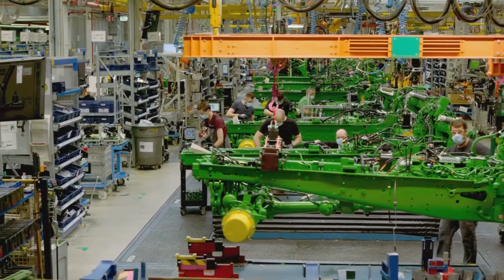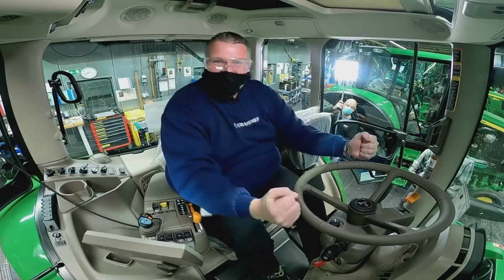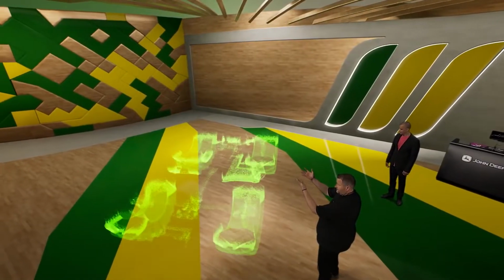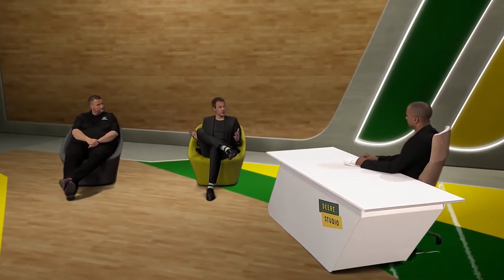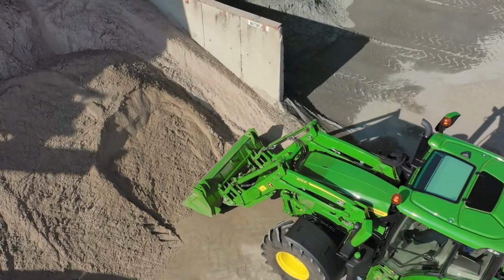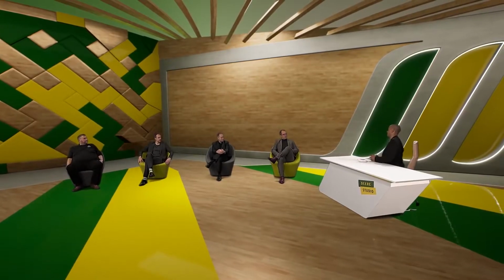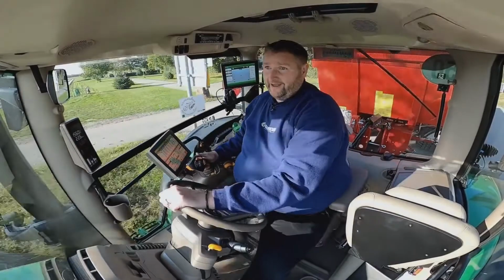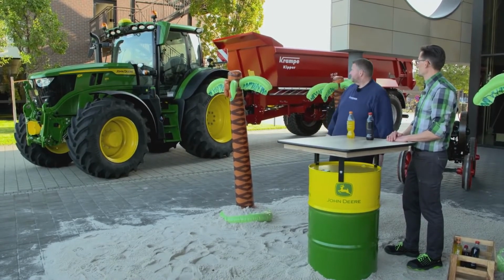The TRACTOR Show | Premiere | DEERE STUDIO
This is a great video from the UK (quite long, at over 30 minutes) was filmed in the 6R factory in Mannheim, Germany.  It shows the production line in some detail and covers lots of info.  Check it out!

Contact your local Honeycombes Sales and Service branch

Phone any branch to inquire 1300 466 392

Ayr John Deere, Mazda, Iveco, JCB, ITR, G.E.T. Holden Service
213-217 Queen Street

Townsville Hino, Iveco, Scania, International, JCB, ITR, G.E.T.

Ingham John Deere, Iveco, JCB, ITR, G.E.T.

Innisfail John Deere, JCB, ITR, G.E.T.

Tolga John Deere, Kuhn, JCB, ITR, G.E.T.

Cairns John Deere, Stihl, JCB, ITR, G.E.T.